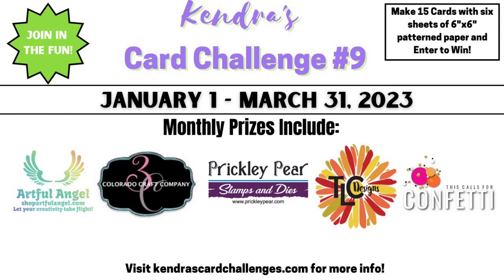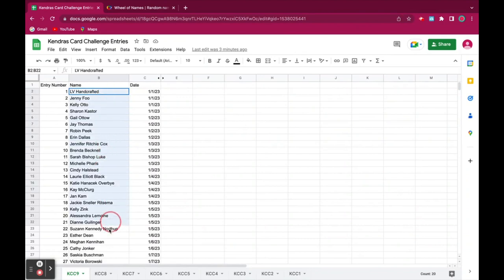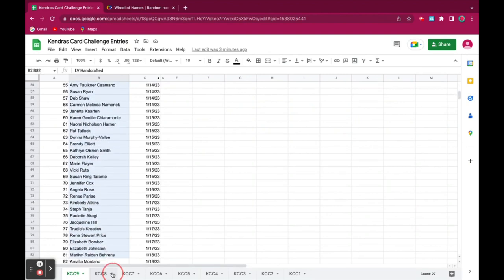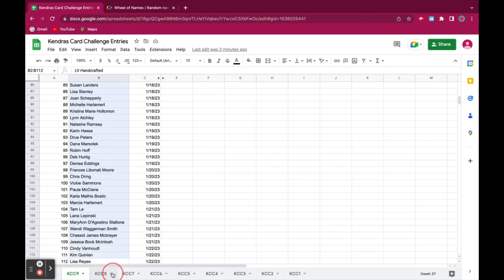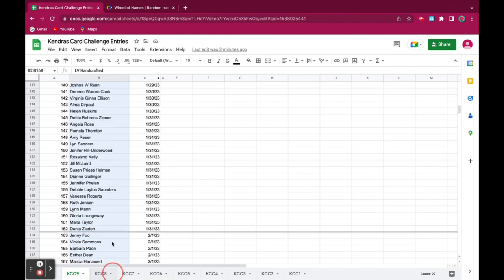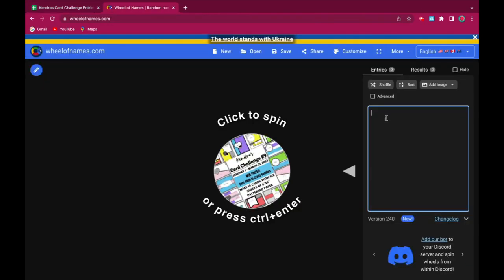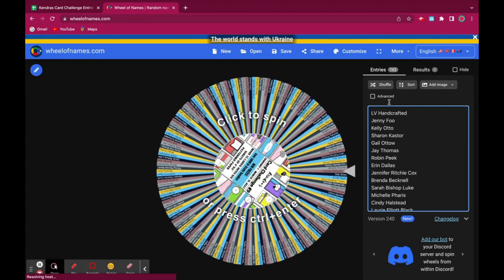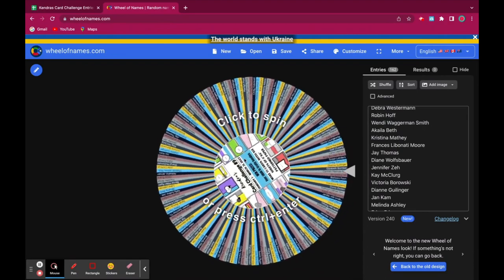January Prize Winners for KendrasCardChallenge9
KendrasCardChallenge 9 - It's time to announce the prize winners for January!

If you are a prize winner, please complete the form to claim your prize by February 7, 2023:

KCC9 is open to card-makers worldwide!! The contest dates are from January 1 to March 31, 2023. Use the Free PDF printable with cutting templates and card sketches to create 15 cards from six sheets of 6"x6" patterned paper. To enter to win one of many prizes from our company sponsors, just post a photo of all 15 completed cards to the “Kendra’s Card Challenge” Facebook Group under the KCC9 Official Entry Album. If you don’t have a Facebook account, you can complete the Google form posted on my website and upload your photo there. Share your creations on social media using the hashtag KendrasCardChallenge9 and KCC9! Plus, you can win free cardmaking supplies! Watch the video for more details on how to enter to win, select your patterned papers, and use the cutting templates to cut the papers PLUS see some examples of finished cards!

➡️ For more details and to download the FREE PDF File, visit my

I look forward to seeing the cards you make!